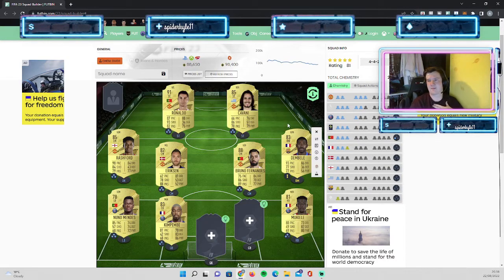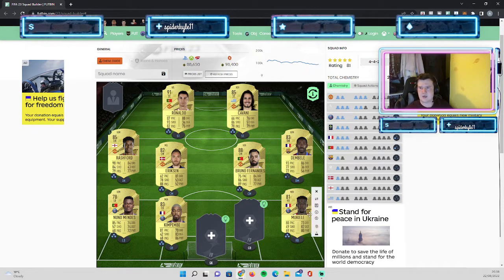THE NEW FUT CHEMISTRY SYSTEM REVEALED AND DISCUSSED! - FIFA 23 ULTIMATE TEAM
Here we go again! We are back for Fifa 23 Ultimate team!

Today we are discussing the new chemistry in fifa 23 ultimate team